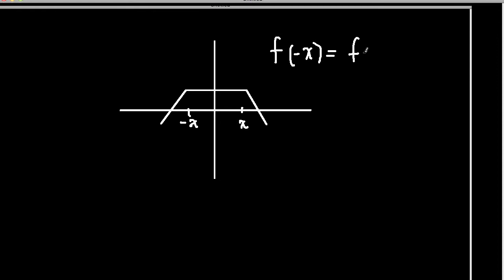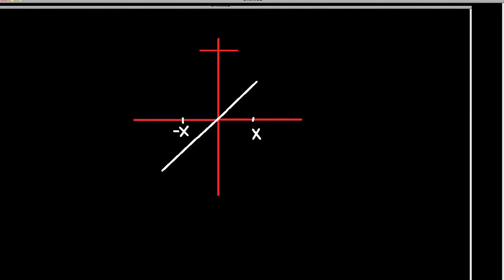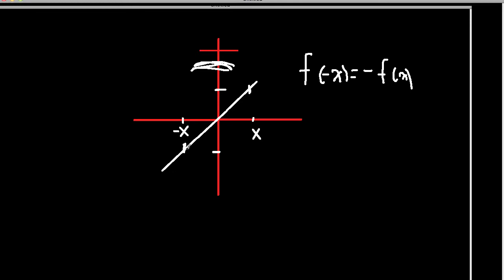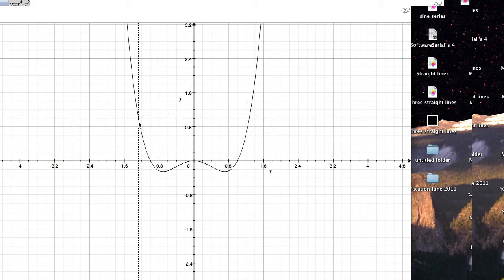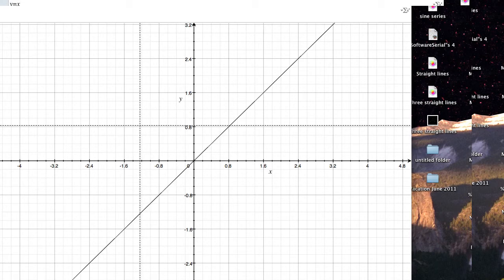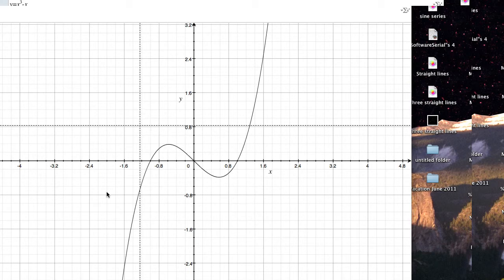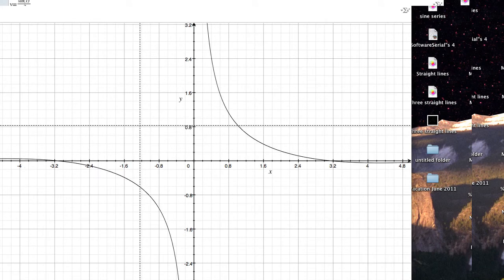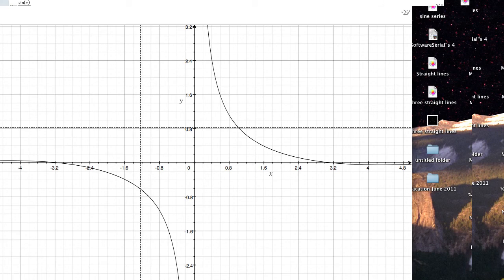Even Odd functions